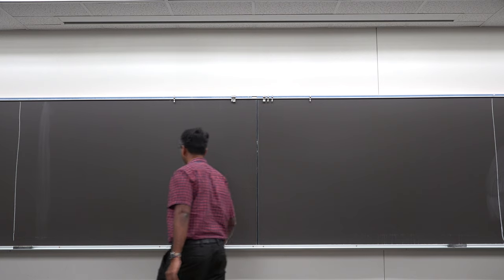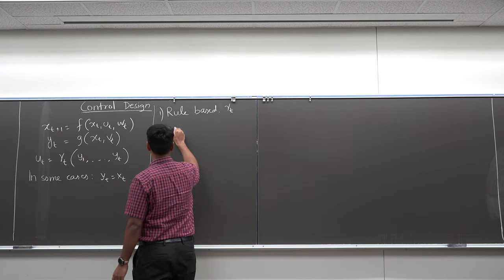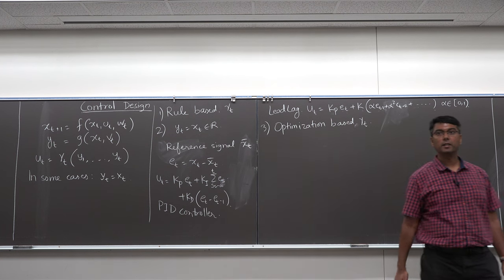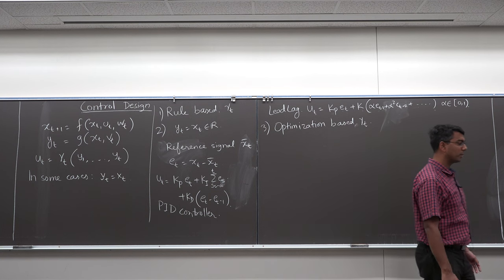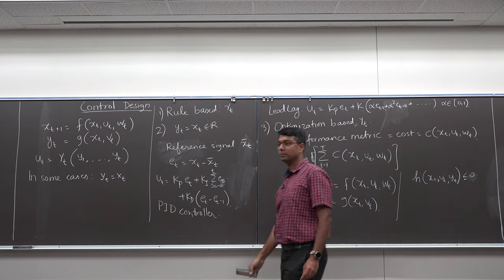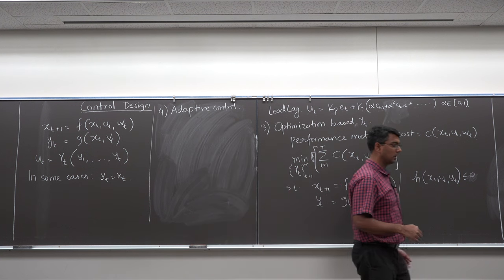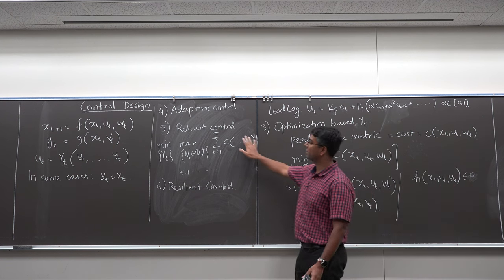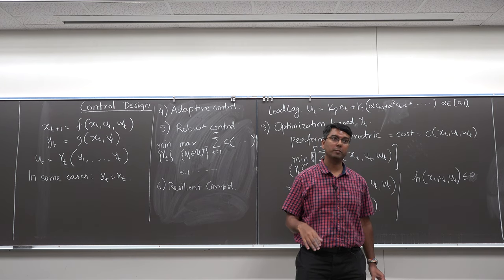ECE 5555 Lec 5: Controller Design - rule based, PID, Lead Lag, optimization based, robust, adaptive